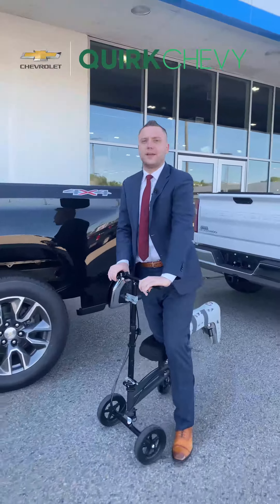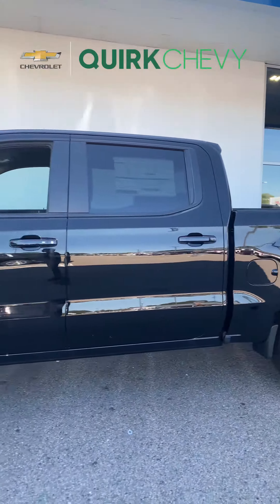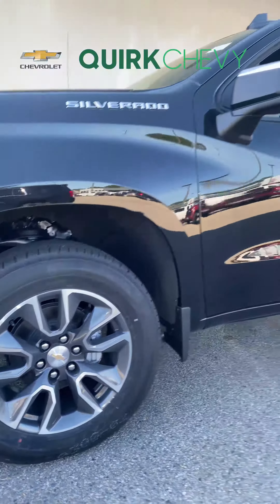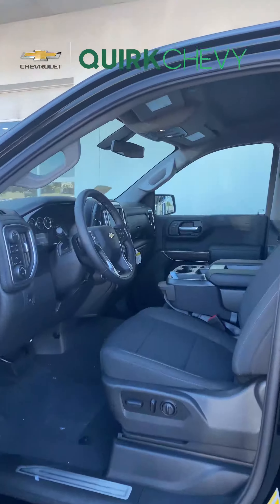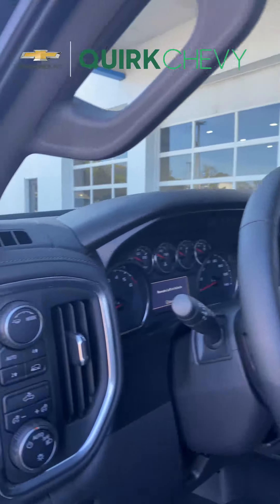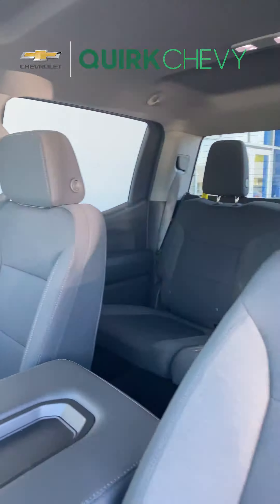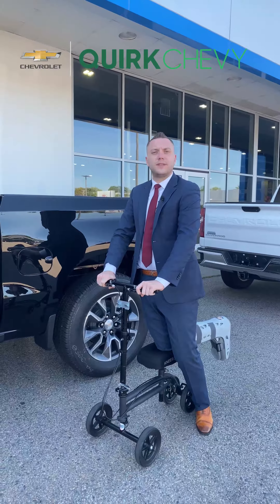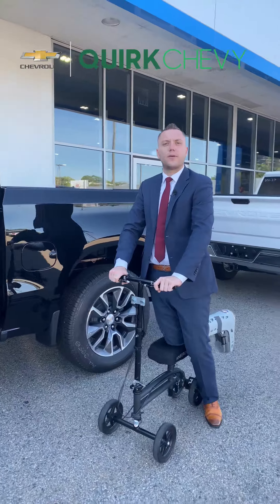Quirk Chevrolet 2021 Silverado LT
Devin from Quirk Chevrolet is here to showcase the 2021 Silverado LT. For more information on this vehicle or any other Chevrolet vehicles visit Quirkchevy.com and let Quirk work for you.